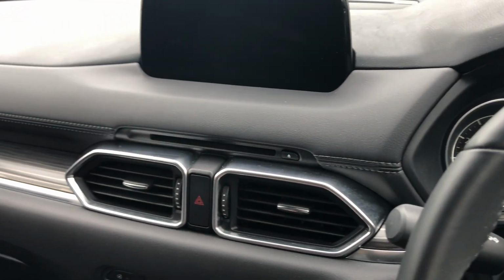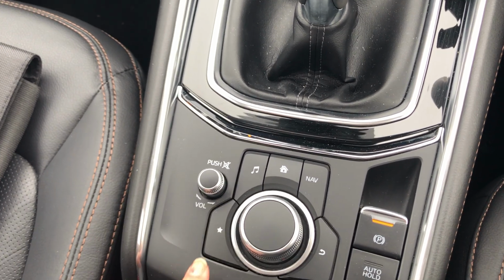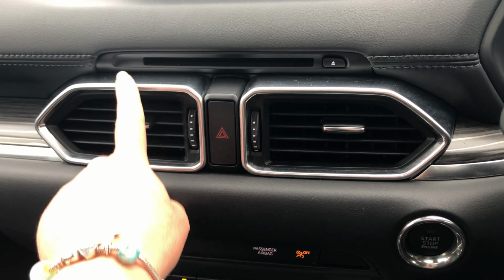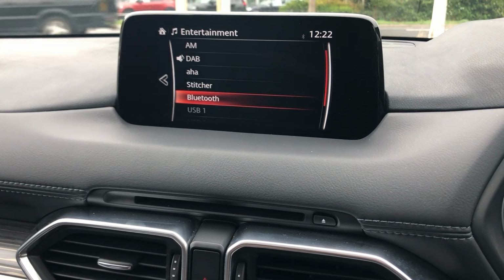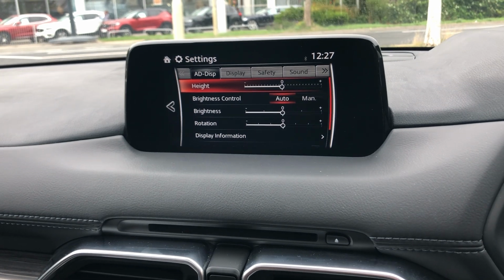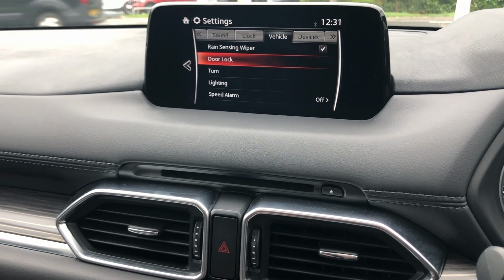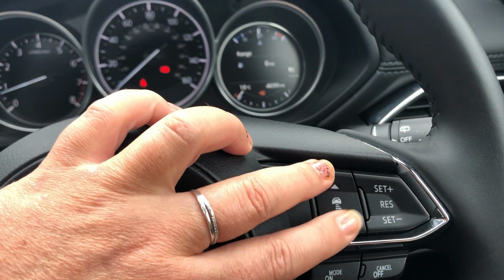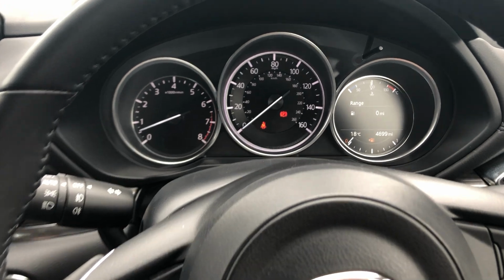Mazda CX-5 General explanation of features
As lockdown restrictions have stopped sales people be able to sit in cars with customers to explain their new car to them we have created a video to help. So if you have bought a CX-5 but not sure how everything works watch this video!